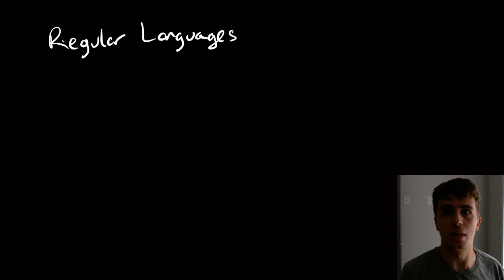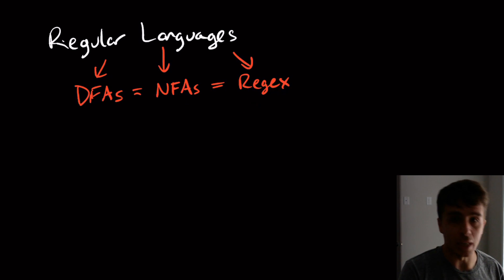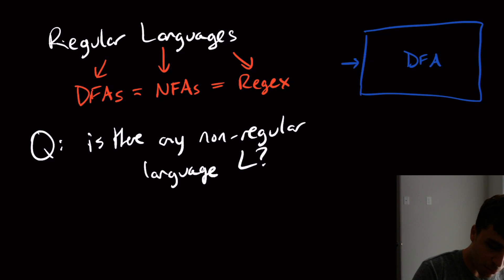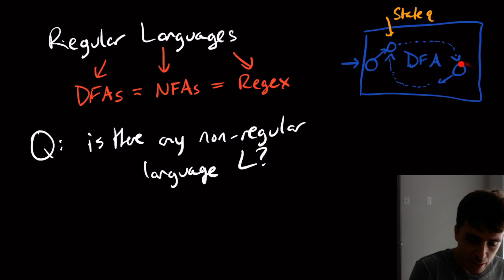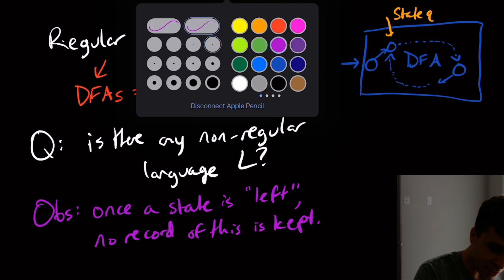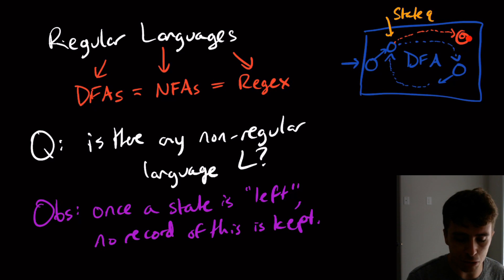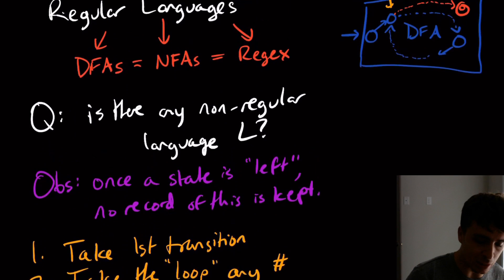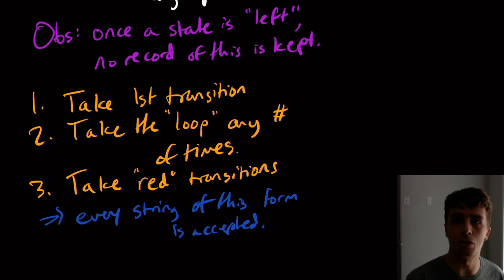Are there Non-Regular Languages?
Here we investigate the question of whether there exist non-regular languages by looking at a different question: if a "long" string in a DFA is accepted, can we infer any other information about other strings in the DFA also being accepted?